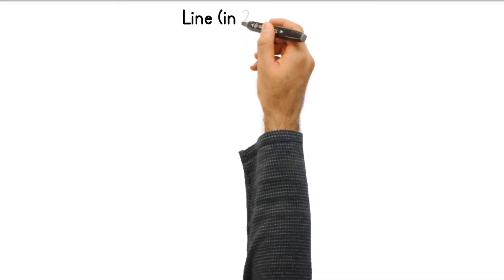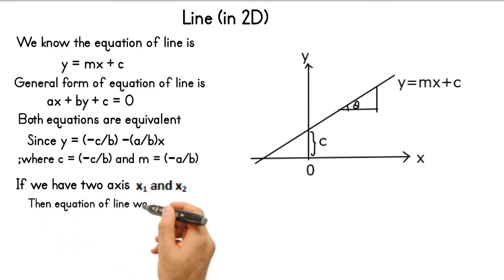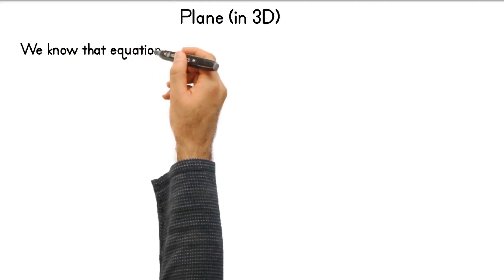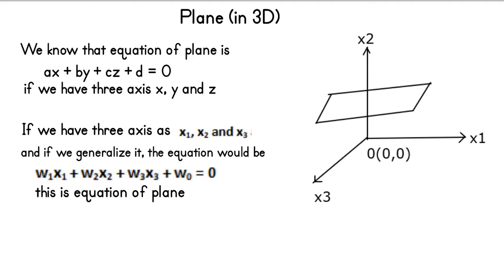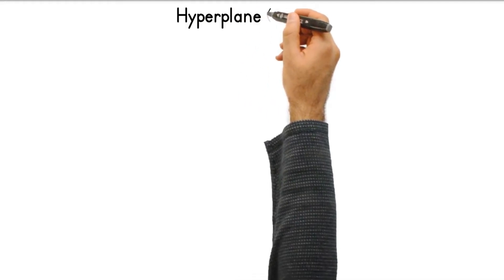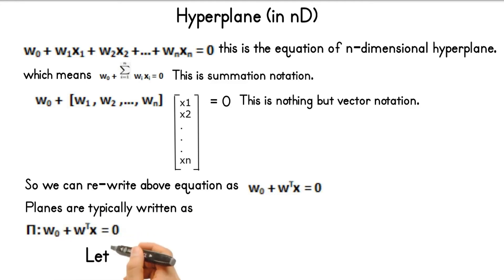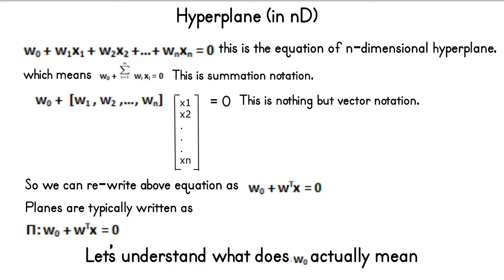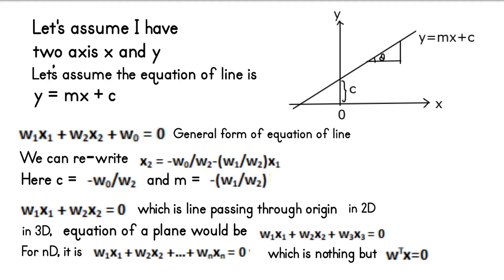Equation of Line Plane Hyperplane | Linear Algebra for Machine Learning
In this video you are going to learn what is the equation of line plane and hyperplane which is basics of Linear Algebra for Machine Learning. we are focusing on the interpretation of the equation of line plane and hyperplane for Linear Algebra for Machine Learning.